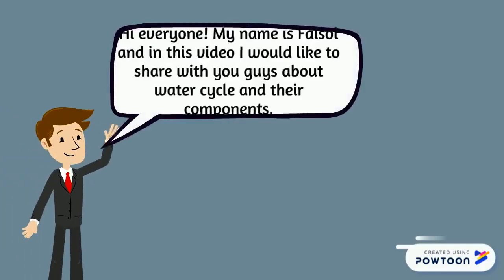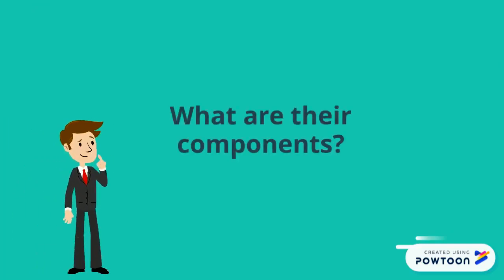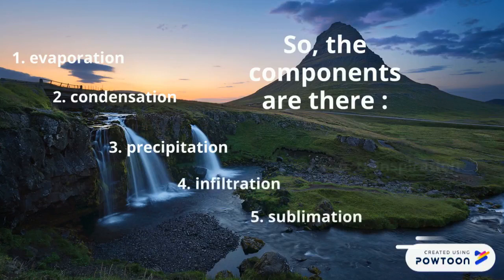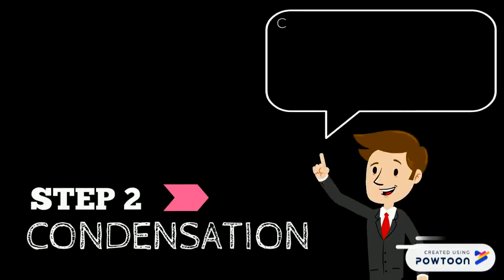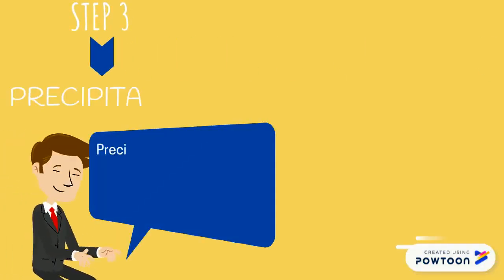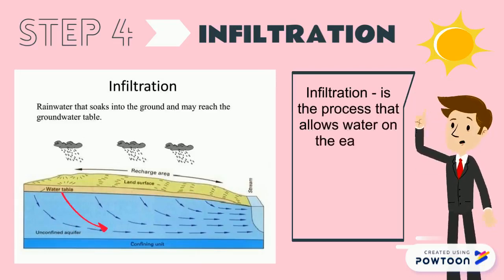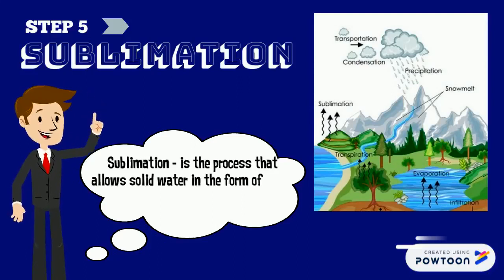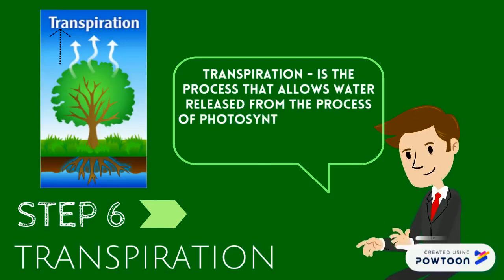Water Cycle and The Components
What is water cycle? What is their components?